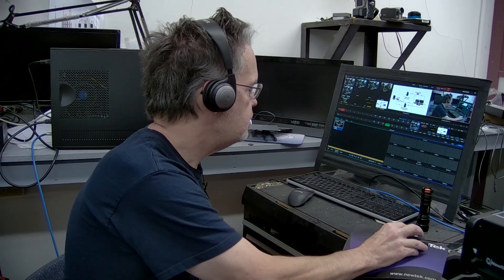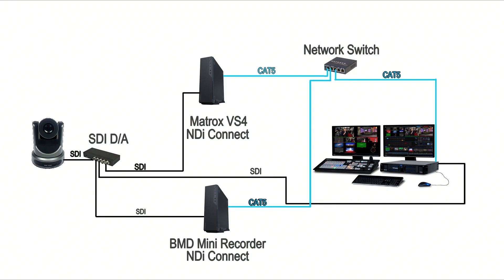Newtek NDI Latency Test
Test of latency between Local SDI inputs and NDI sources over the Network using a Tricaster 460 connected to our NDI Connect box using a  Blackmagic Mini Recorder and Matrox VS4 capture card.